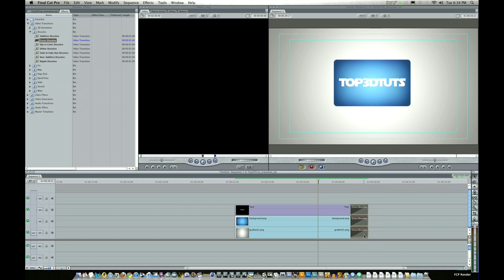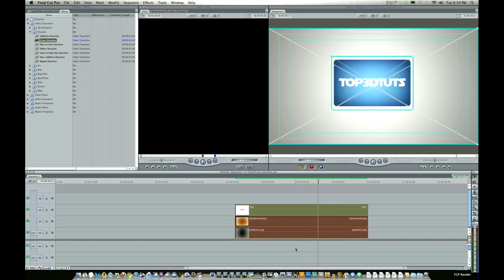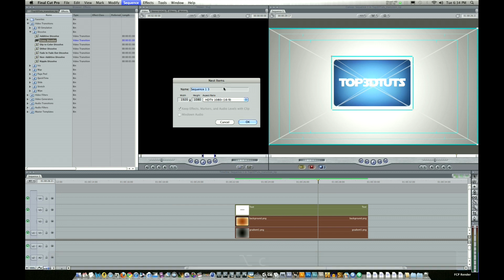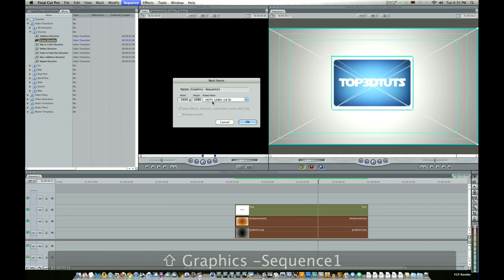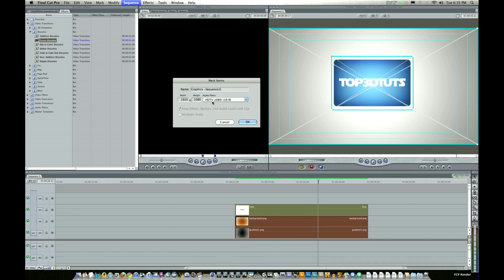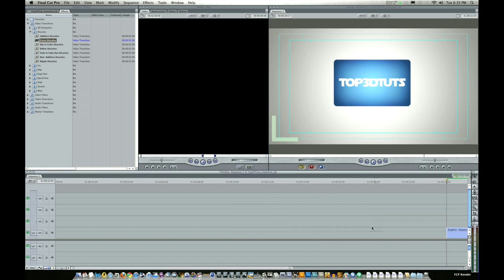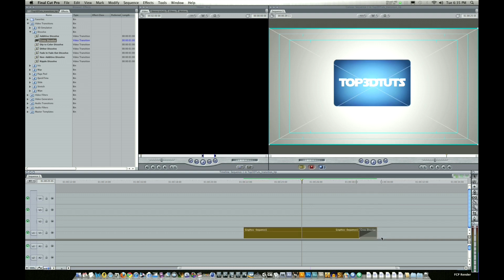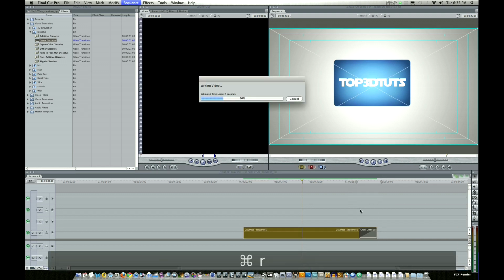Final Cut Pro - Advanced Transition Technique HD Time Saving Tip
An advanced technique by nesting the items into its own separate sequence, then applying transition effects to the nested sequence which makes working with graphics much easier as well as the best possible image quality.

In this video I dissolved out the entire clip, including the background, but as you know if you want to fade out just the graphic and the text at the same time, just highlight/select only those 2, then hit Option + C to nest those items in their own sequence, helping to make the transition nice and smooth.